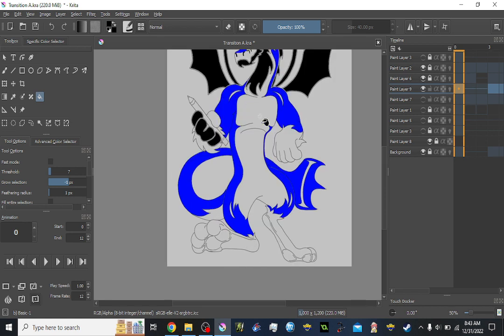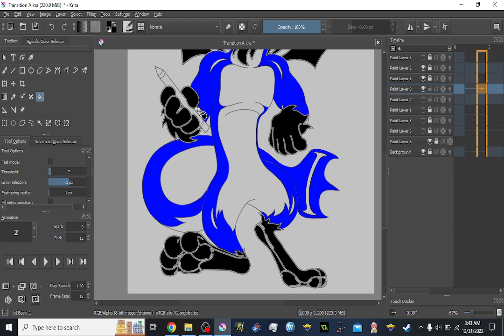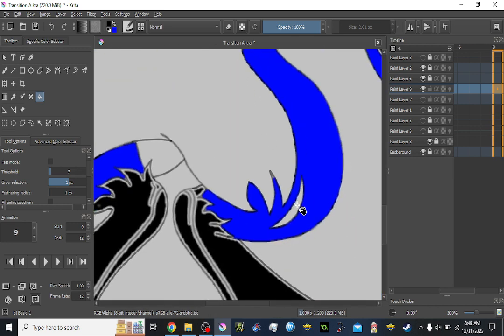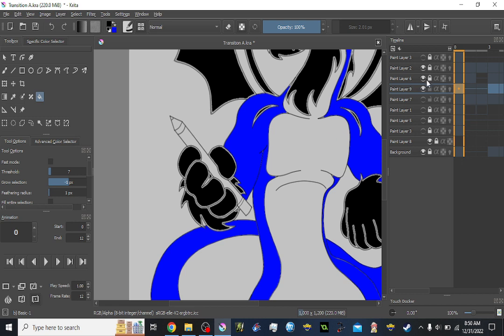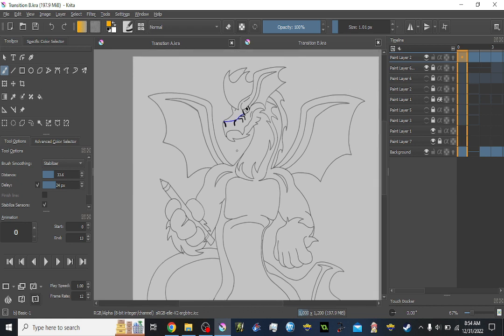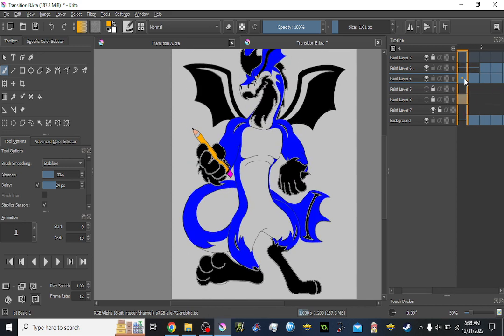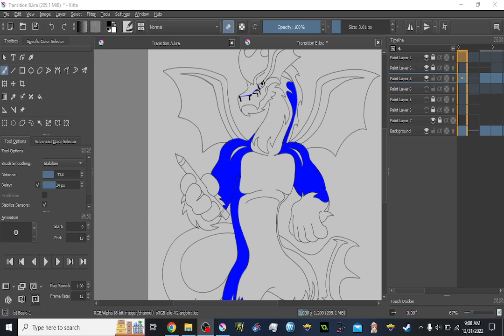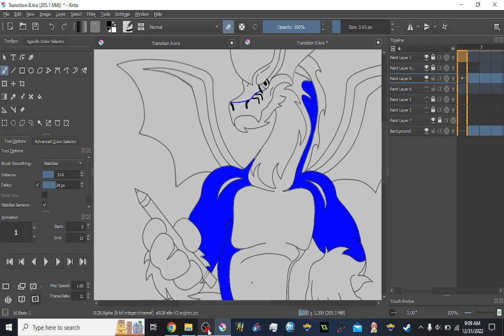🌀2023 New Years Resolution (P9): FINALLY ADDING COLOR🌀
Track title

368 Hip-Hop & Rap, Bright (By Dyalla) Length: 2:02
Soulicious Hip-Hop & Rap, Dramatic (By Dyalla) Length: 1:33
Fruits of Life--Cinematic, Bright (By Jimena Contreras) Length 2:17
Virtual Roaming Charges--Dance & Electronic, Dark (By half.cool) Length 1:39
Sharp Edges---Dance & Electronic, Dramatic (By half.cool) Length 2:26
Will 2 Pwr Dance & Electronic, Funky (By half.cool) Length 2:19
Next Steps Dance & Electronic, Happy (By half.cool) Length 2:21
Wager With Angels--Country & Folk, Bright (By Nathan Moore) Length 2:49
Teasing the King--Cinematic, Dramatic (By Nathan Moore) Length 1:51
Faultlines Ambient, Dark (By Asher Fulero) Length 2:25
Ceremonial Library--Classical, Bright (By Asher Fulero) Length 2:05
Glimpsing Infinity--Ambient, Dark (By Asher Fulero) Length 2:28
Sinister Hip-Hop & Rap, Dark (By Anno Domini Beats) Length 3:39
Skylines Pop, Happy (By Anno Domini Beats) Length 2:44
Illusions Hip-Hop & Rap, Dark (By Anno Domini Beats) Length 3:14
El Secreto Hip-Hop & Rap, Dark (By Yung Logos) Length 3:30
Intellect Hip-Hop & Rap, Dark (By Yung Logos) Length 1:39
Out On My Skateboard--Rock, Bright (By Mini Vandals) Length 3:30
Escapism Dance & Electronic, Dark (By Yung Logos) Length 4:40
Breeze Rock, Sad (By Telecasted) Length 2:18
Sailing Rock, Calm (By Telecasted) Length 2:14
Dreaming On (Instrumental)--Alternative & Punk, Happy (By NEFFEX) Length 2:42
Just Breathing (Instrumental)--Pop, Funky (By NEFFEX) Length 3:38
Manifest It (Instrumental) Hip-Hop & Rap, Angry (By NEFFEX) Length 3:06
Outside the Universe Dance & Electronic, Dramatic (By Joel Cummins, Kris Myers, Andy Farag) Length 2:53
First Dream Cinematic, Calm (By Brian Bolger) Length 2:21
Cosmic Drift Dance & Electronic, Calm (By DivKid) Length 2:32
Organic Guitar House Dance & Electronic, Bright (By Dyalla) Length 2:45
Last Train North Rock, Funky, (By TrackTribe) Length 3:45
Here it Comes Rock, Funky, (By TrackTribe) Length 3:06
Silver Waves R&B & Soul Happy, (By TrackTribe) Length 4:12
Upstate Rock, Funky, (By TrackTribe) Length 2:58
Metro Hip-Hop & Rap, Dark (By Yung Logos) Length 1:53
Dulce Reggaeton Dance & Electronic, Dark (By An Jone) Length 3:56
19th Floor Dance & Electronic, Dark (By Bobby Richards) Length 2:01
Phrase Prant Dance & Electronic, Dark (By josh pan) Length 3:18
Tak Dance & Electronic, Dark (By Bobby Richards) Length 2:14
Away Ambient, Dark (By Patrick Patrikios) Length 2:34
Vishnu Ambient, Dark (By Patrick Patrikios) Length 2:56
Time to Spare Ambient, Dark (By An Jone) Length 2:14
Lights Ambient, Calm (By Patrick Patrikios) Length 2:26
Feels Ambient, Dramatic (By Patrick Patrikios) Length 2:33
Glacier Ambient, Calm (By Patrick Patrikios) Length 2:51
Starcrasher Dance & Electronic, Dramatic (By TrackTribe) Length 5:30
Sleepwalker Hip-Hop & Rap, Romantic (By TrackTribe) Length 3:30
Cold Cracks Us---Ambient, Funky (By TrackTribe) Length 2:54
New Morning Ambient, Bright (By TrackTribe) Length 3:32
Dance Electric Dance & Electronic, Dark (By TrackTribe) Length 3:08
Lost At Sea Ambient, Sad (By TrackTribe) Length 4:35
Fog Mist Ambient, Dark (By TrackTribe) Length 2:41
Watch It Pop, Inspirational (By TrackTribe) Length 3:47
Highway 5 Rock, Funky (By TrackTribe) Length 3:27
Target Fuse Dance & Electronic, Angry (By French Fuse) 2:32
Press Fuse Dance & Electronic, Angry (By French Fuse) 1:56
Straight Fuse Dance & Electronic, Bright (By French Fuse) 1:32
Positive Fuse Dance & Electronic, Bright (By French Fuse) 2:12
Tropic Fuse Dance & Electronic, Inspirational (By French Fuse) 1:49